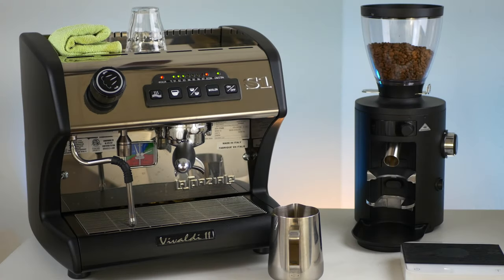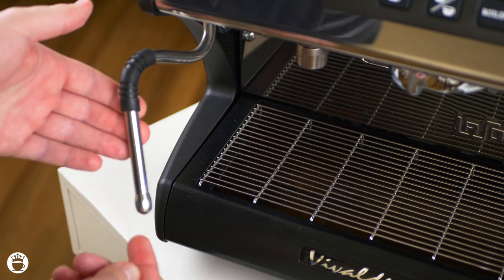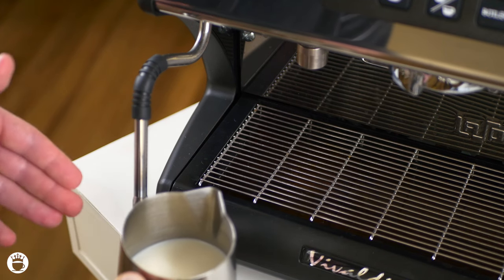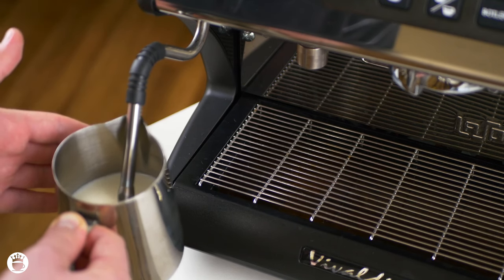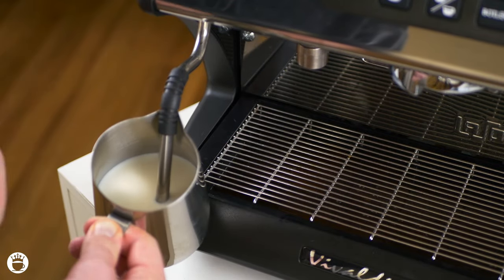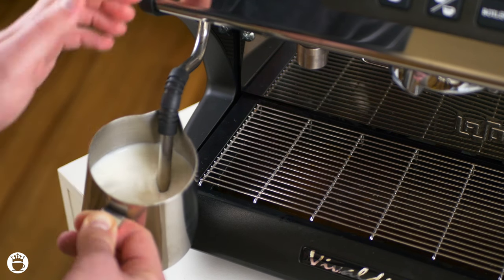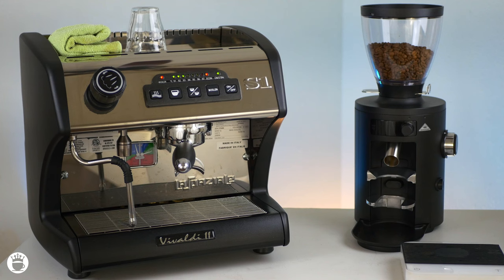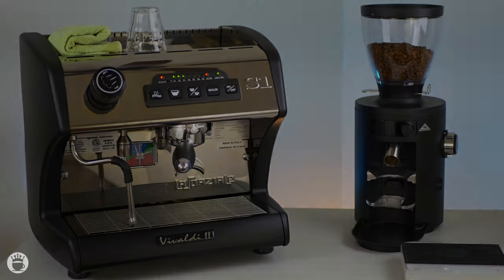Do THIS When Steaming Milk with La Spaziale Vivaldi II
In this video we're going you some pro tips for steaming milk with the La Spaziale Vivaldi II. Follow these instructions to get the best and most consistent steamed milk possible on the Vivaldi.

Wondering how to program the La Spaziale Vivaldi II Espresso Machine? In this short video we'll be showing how to do it and give you some tips.